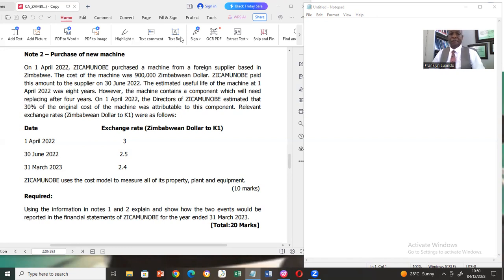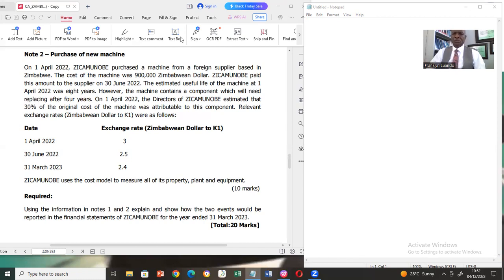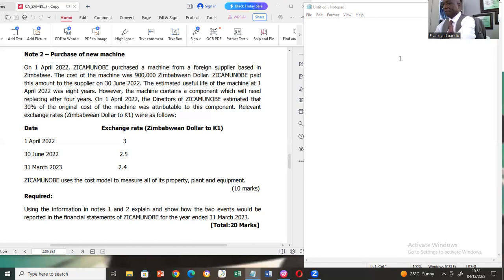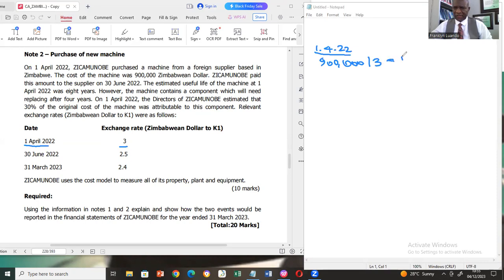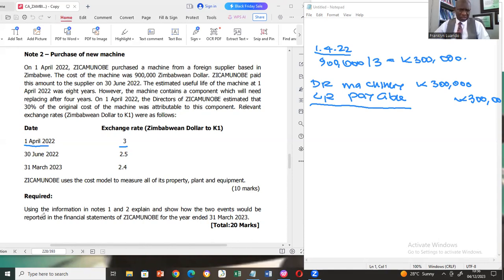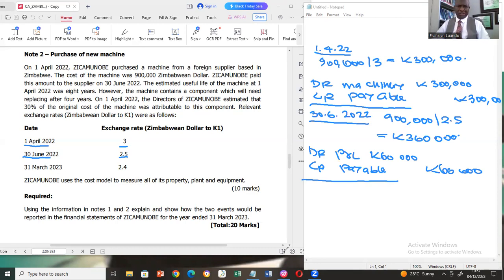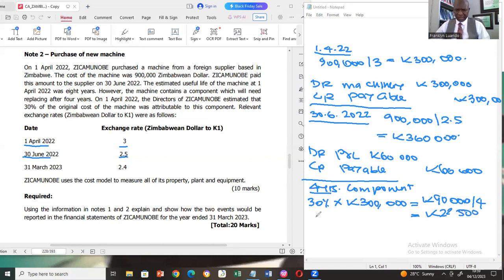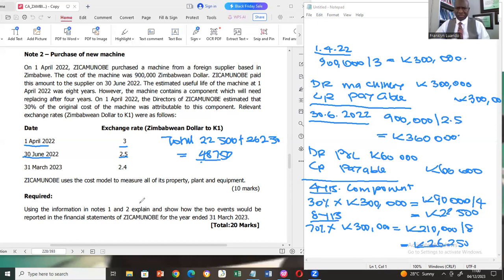IAS 21 AND IAS 16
IAS 21 - Accounting for Foreign Currency Transactions and IAS 16 - Accounting for Non-current Assets. Relevant for CA 3.1 and SBR.